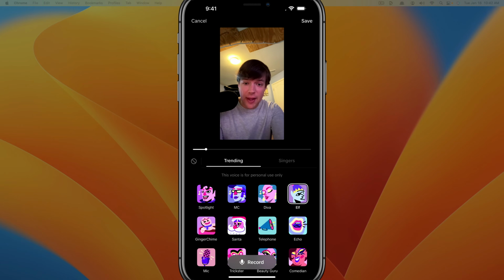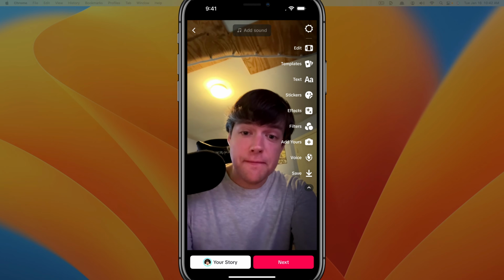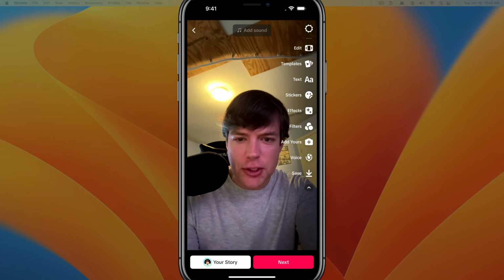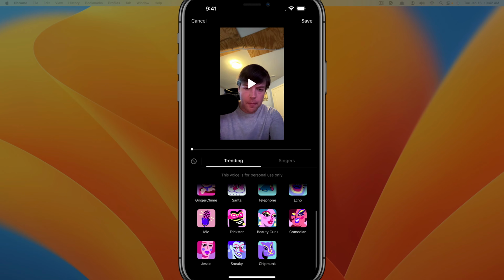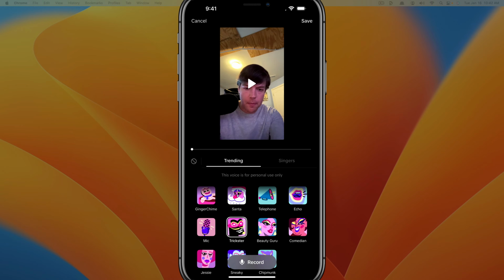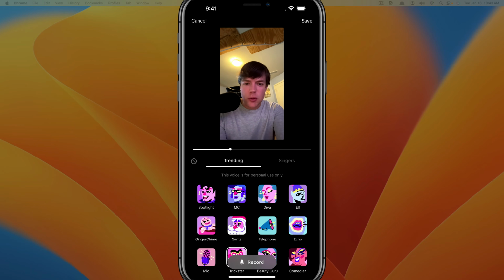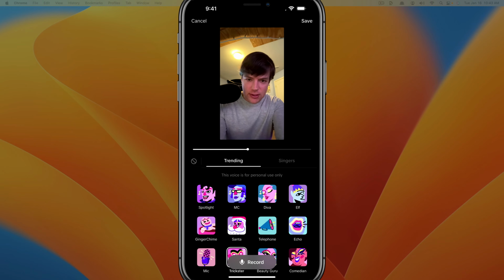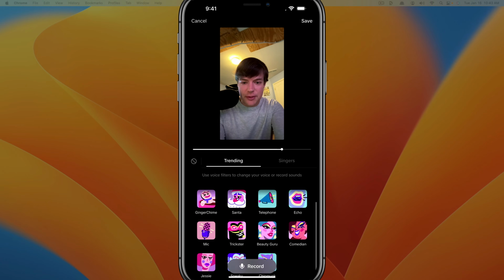How To Add A Voice Filter On TikTok - Change Your Voice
Tired of your boring voice in TikTok videos? Unlock your inner comedian with this quick and easy guide! Learn how to apply hilarious voice filters, from chipmunk squeaks to robot blips, and transform your audio in seconds. Get ready to change your voice, boost your views, and have a laugh along the way!

Skyrocket Your Channel Growth with TubeBuddy: Get Your FREE 30-Day Trial NOW!

🔥 Enhance your creative projects with Fiverr's top-notch logos, voice work, and more!

Tune into our podcast for insights from successful YouTubers